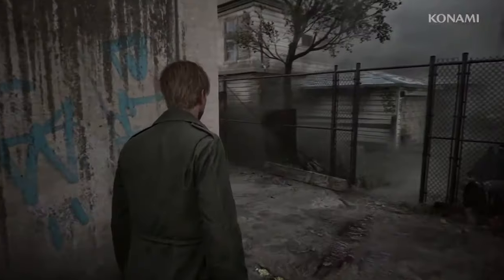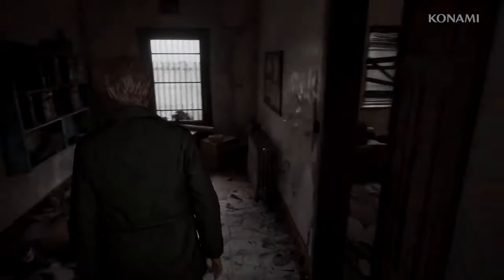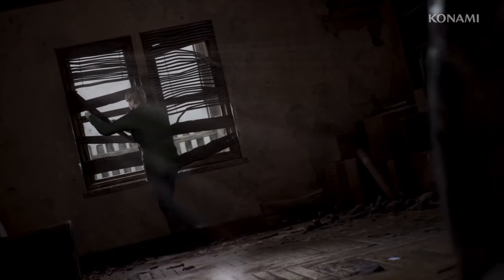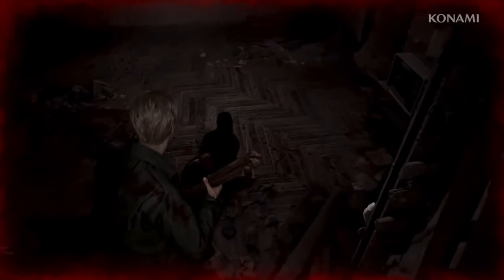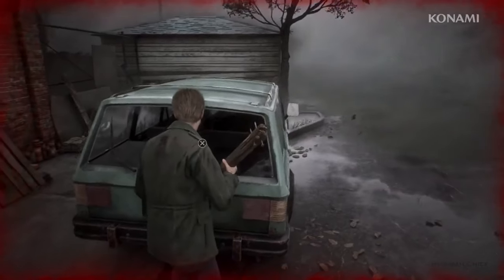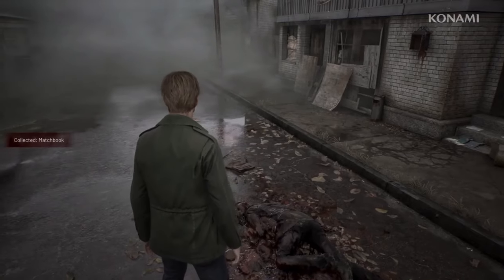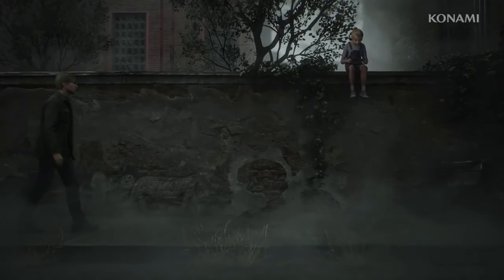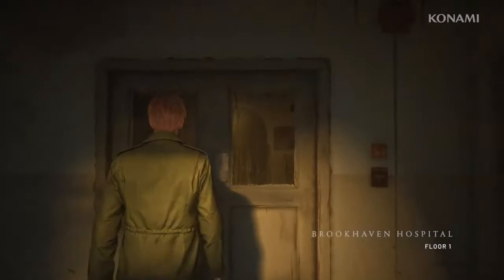Can Silent Hill 2 Remake Outshine Resident Evil Best? Find Out!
Discover whether the upcoming Silent Hill 2 Remake can outshine Resident Evil's iconic remakes! In this video, we explore the essential elements Silent Hill 2 must adopt from Resident Evil's successful formula to capture the ultimate horror game experience. Join us as we delve into game engines, atmospheric fidelity, streamlined development, and community engagement. Will Silent Hill 2 Remake succeed in terrifying and thrilling fans? Watch now to find out! 👻🔥